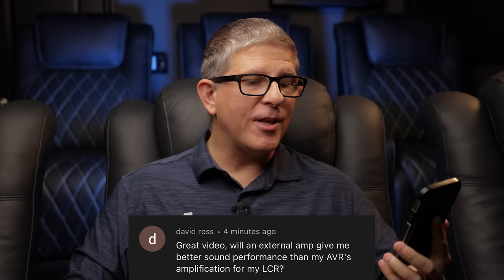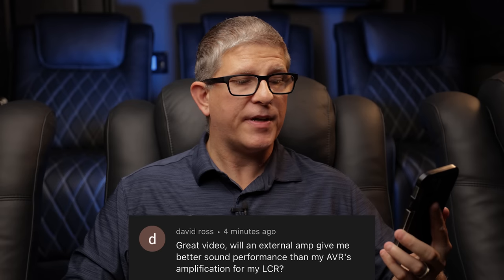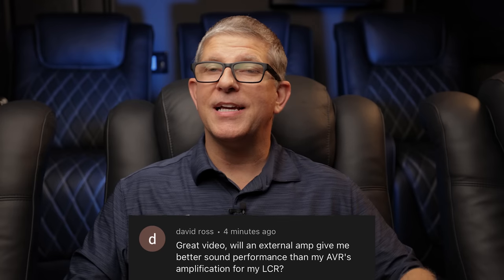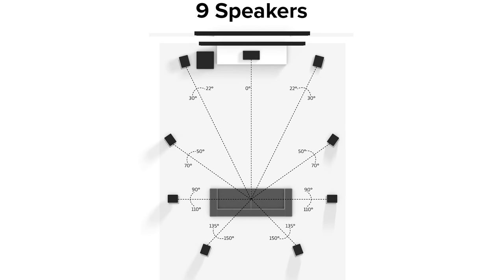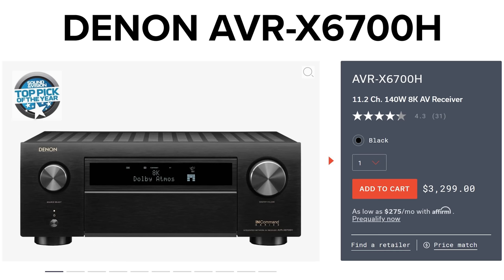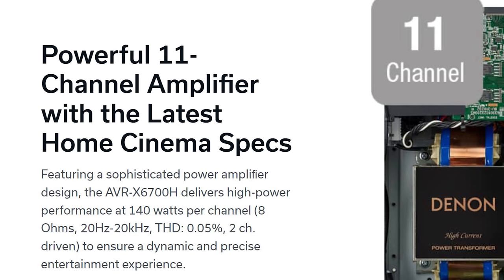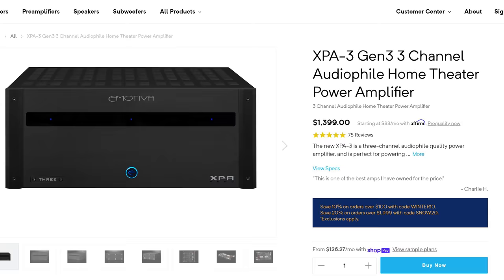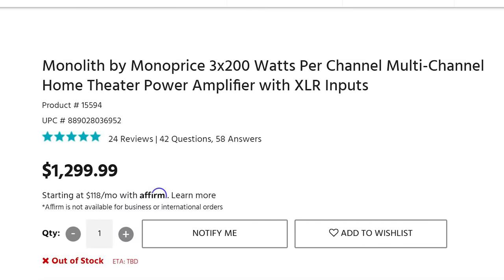Will an Amplifier Improve Your Home Theater?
More amplifiers ⬇️⬇️⬇️below.

PS5

Misc:
14 gauge Speaker Wire